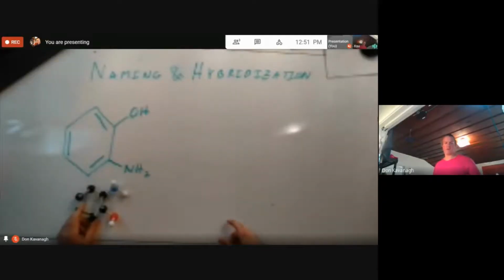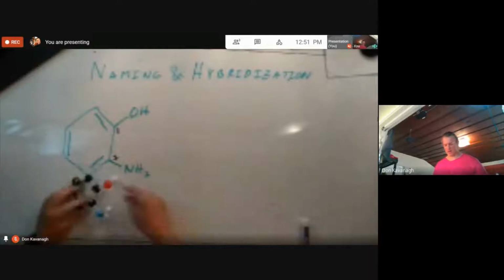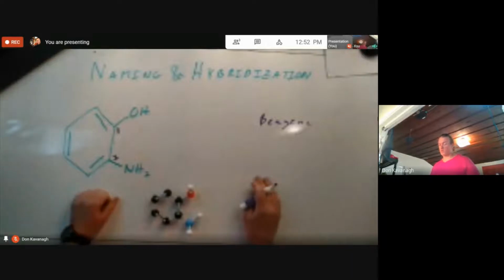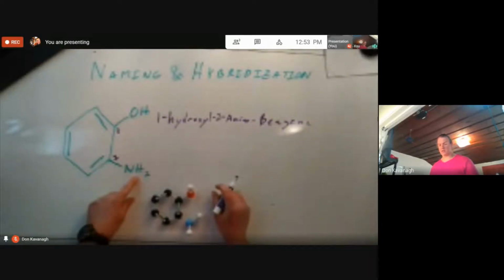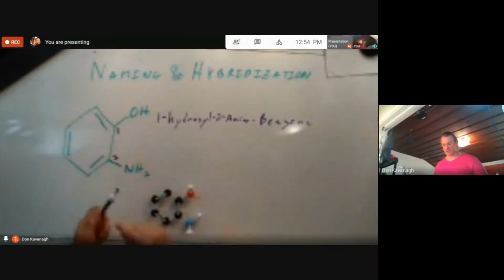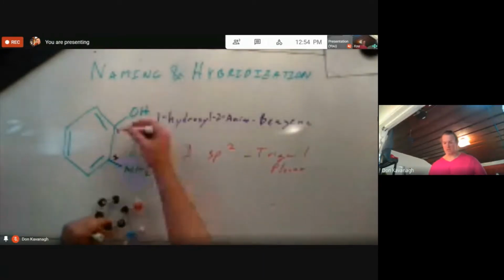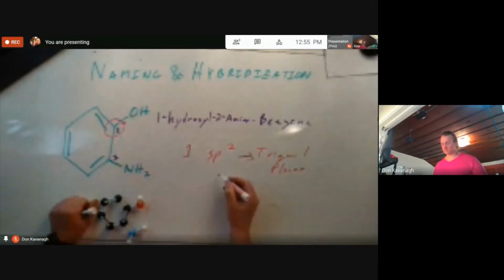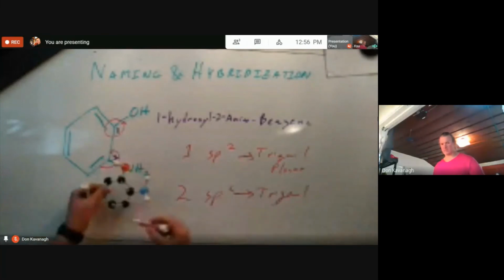Naming and Hybridization of Disubstituted Benzene Type Molecules